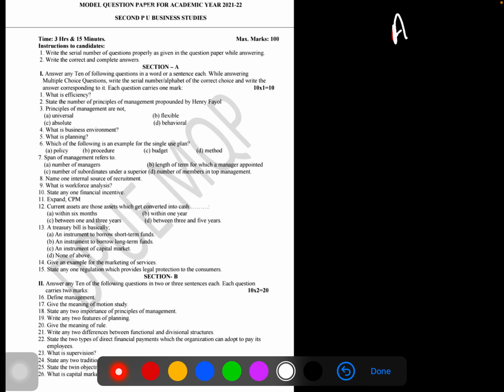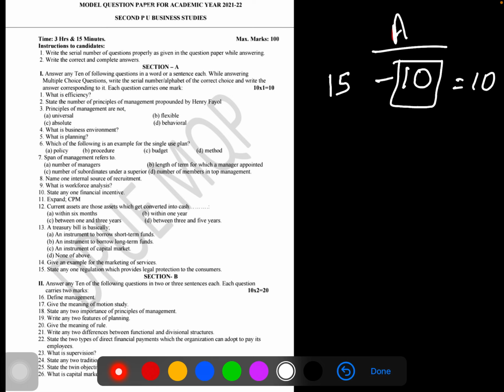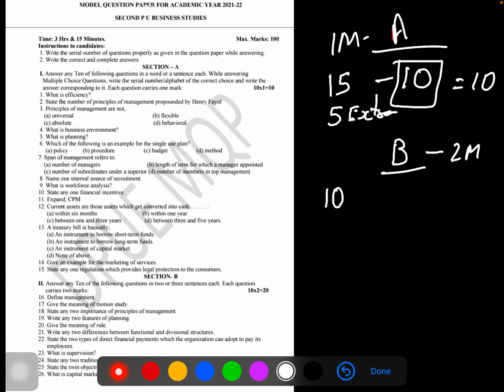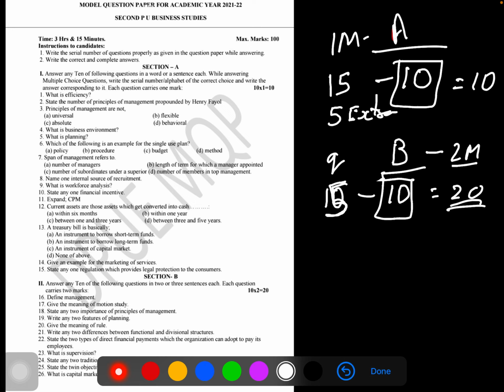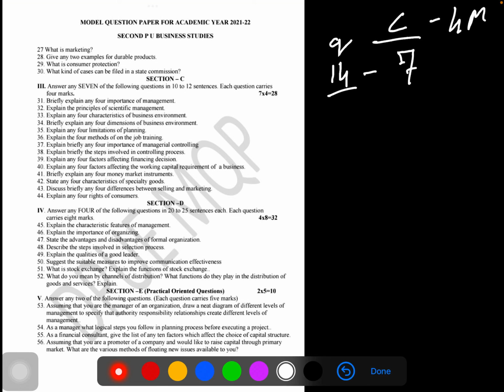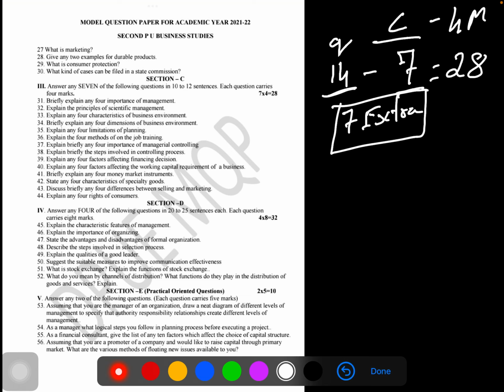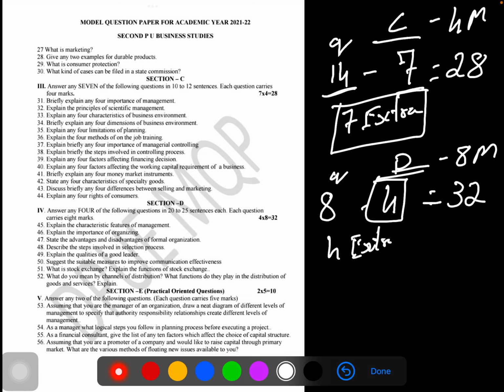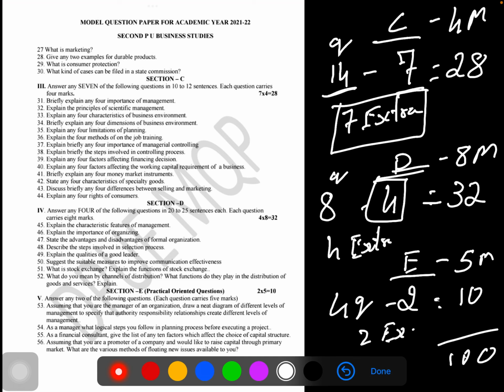2 PUC - Business studies - question paper pattern - video 1